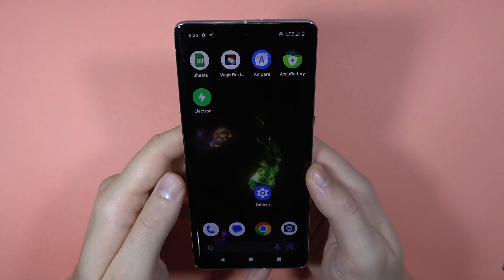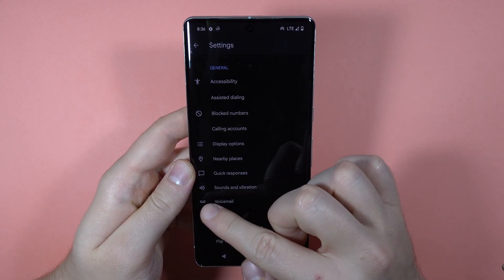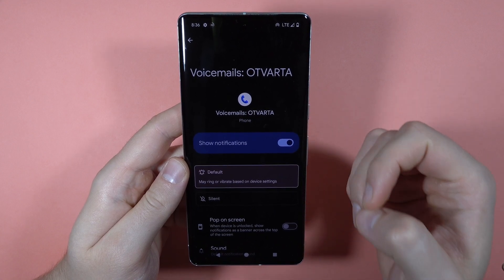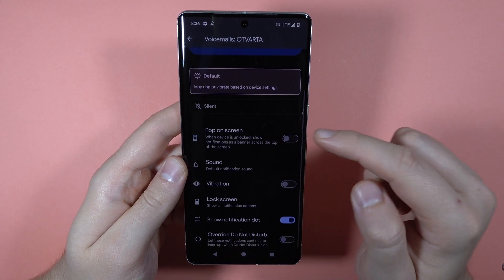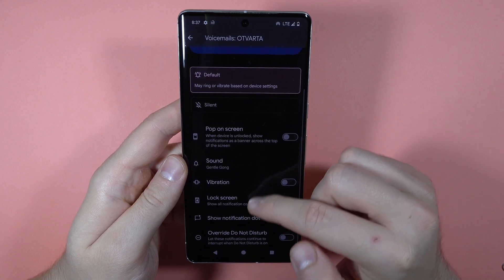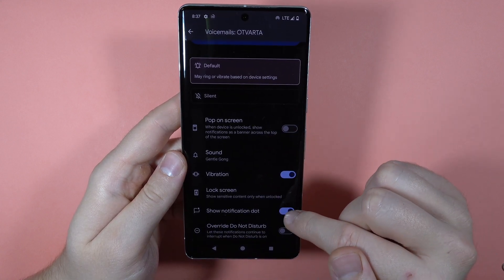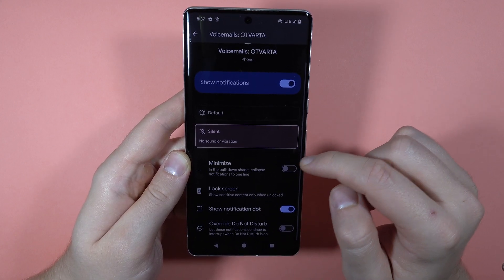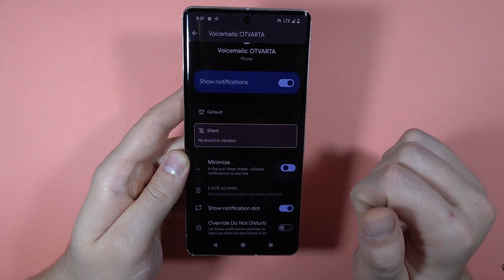How to Change Voicemail Notifications on Google Pixel 7 Pro?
Take control of your voicemail notifications on the Google Pixel 7 Pro with this easy tutorial! Learn how to customize and change your voicemail notifications to suit your preferences. Whether it's adjusting the tone, vibration, or other notification settings, we've got you covered